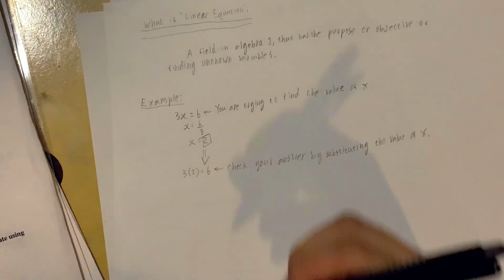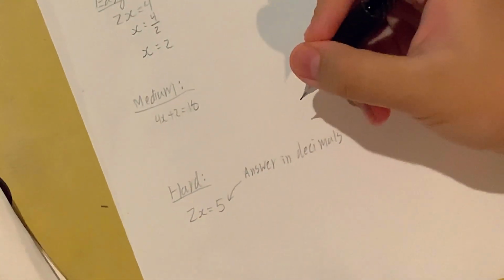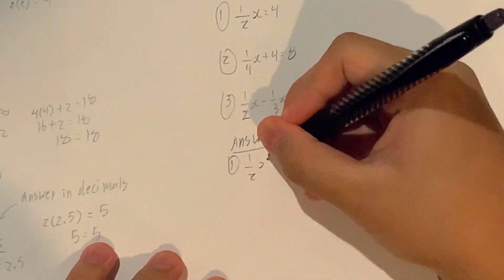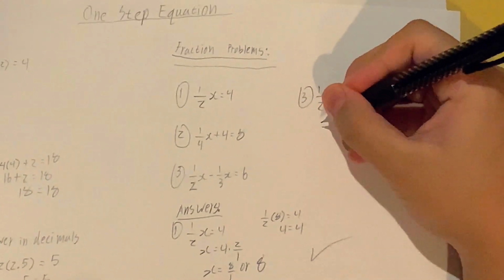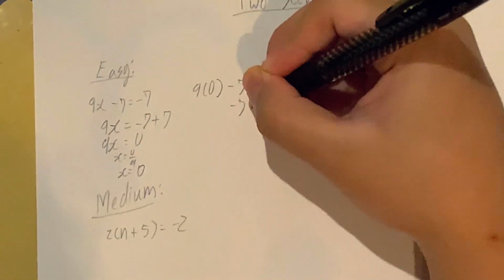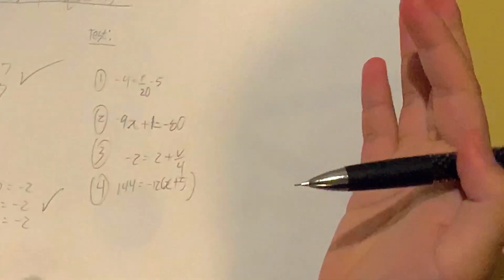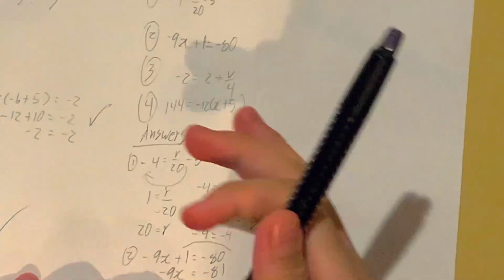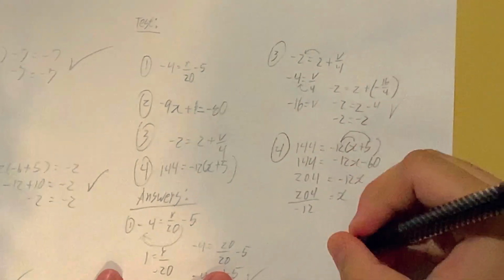Introduction to Linear Equation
Hey guys, this video holds the purpose for those who are beginners to linear equation or those who wants to review their past skill regarding this subject. Hope you enjoy!